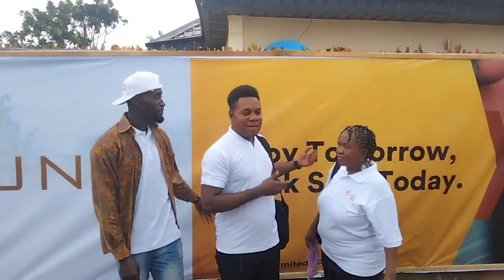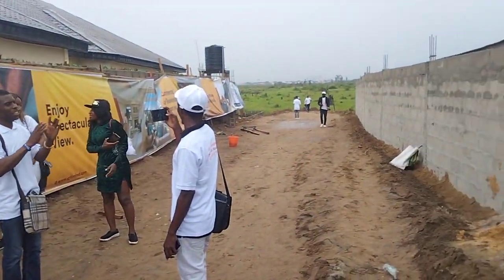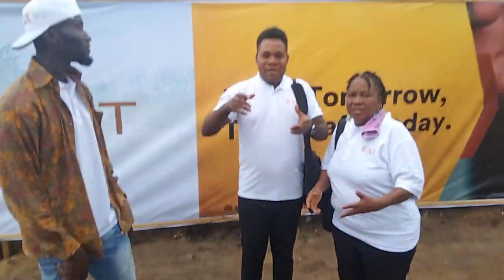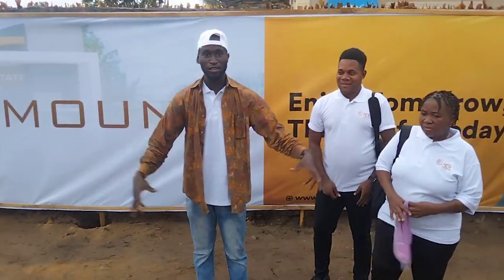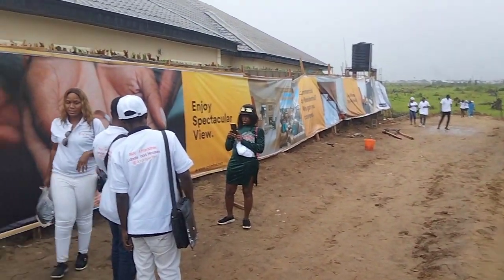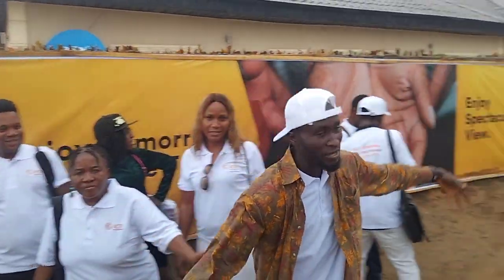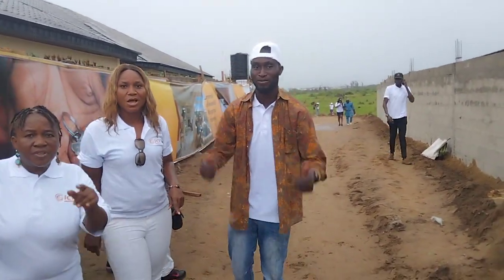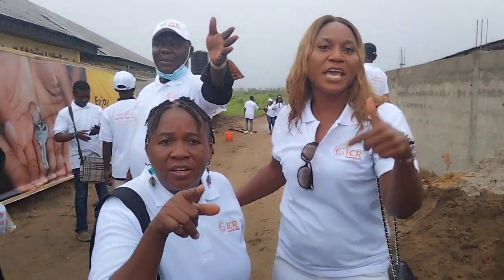Land With Approved Excision For sale at Idado Town Eleko Ibeju Lekki D Paramount Estate 08182303200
Everything you need in real estate is here. Property Links bring you the best of real estate services. Part of our mission is to making home ownership dream a reality. We render professional and professional services to all our clients worldwide. Won't you patronise us today?

For further inquiries or site inspection on our properties, send DM